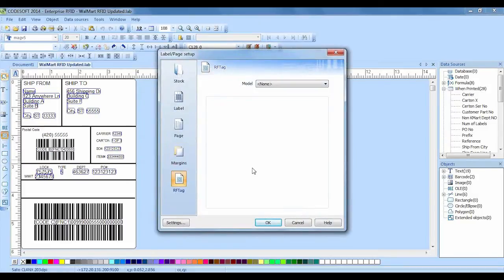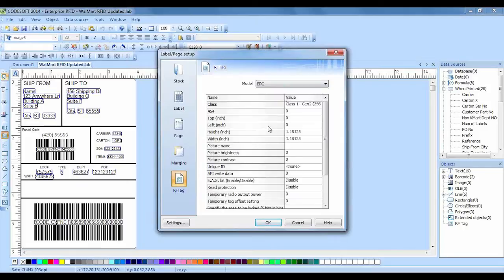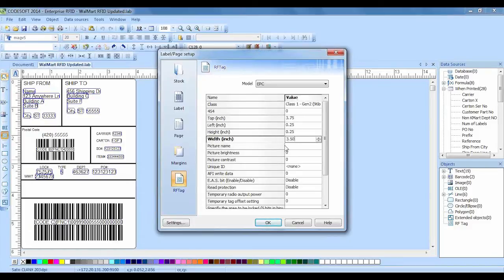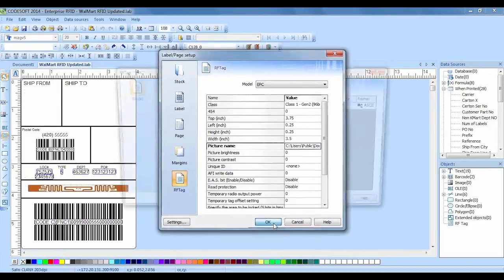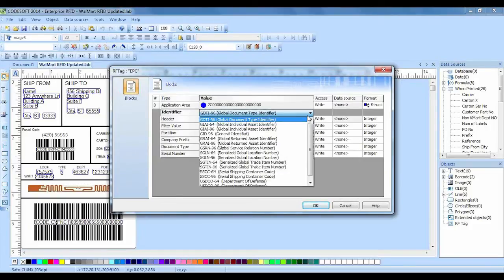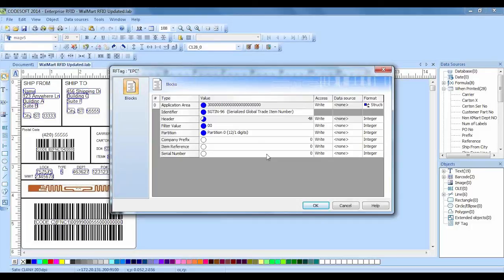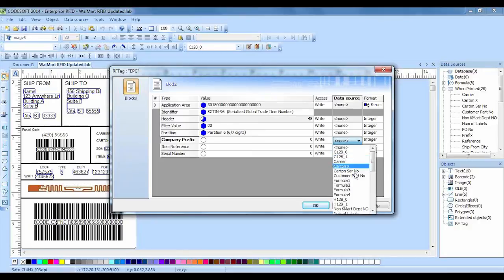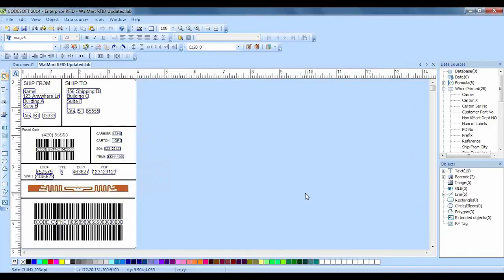How to Create a RFID Label in CODESOFT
This video takes you through creating a RFID label in CODESOFT Enterprise RFID Software.

With CODESOFT, you can easily integrate label printing and RFID technology into your business process, increasing both efficiency and control. Whether your goal is managing assets and resources, controlling distribution channels and stock levels, tracking documents and RFID tags, or managing data records, CODESOFT provides a solution for your organization’s most advanced barcode and RFID labeling projects.